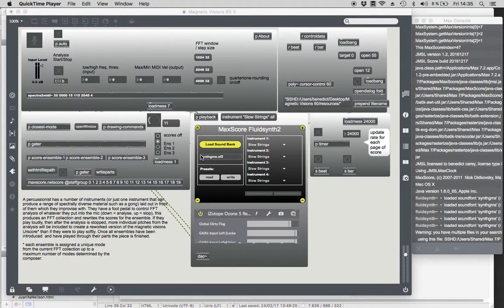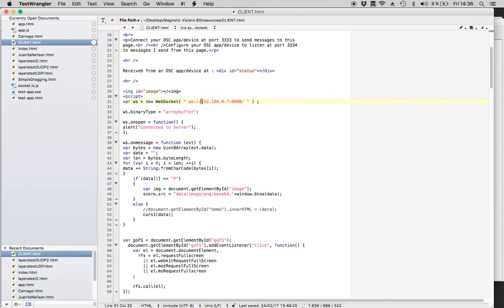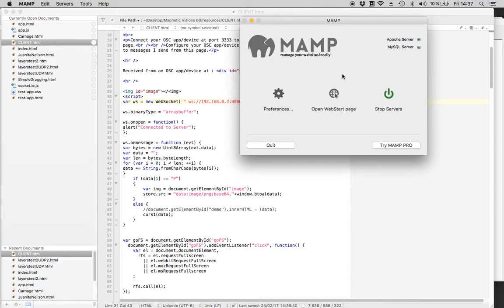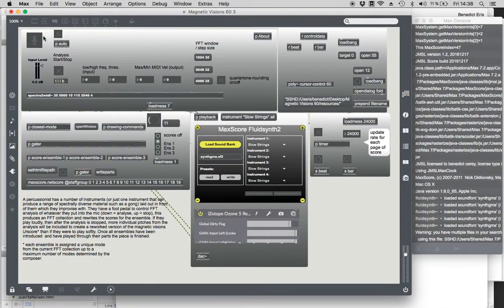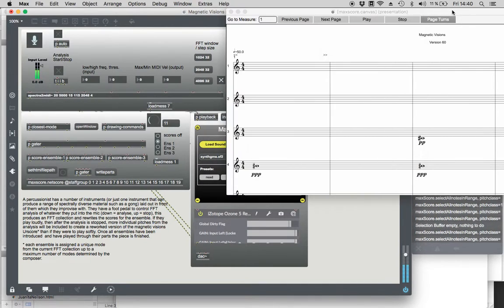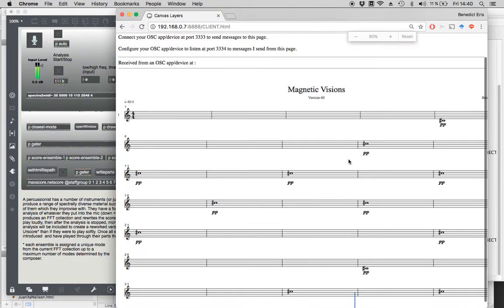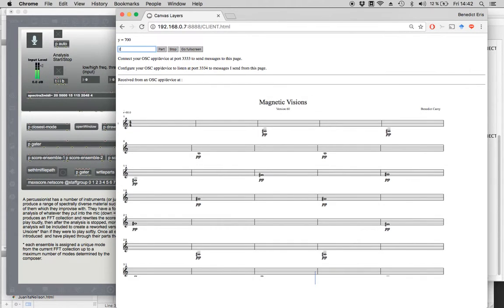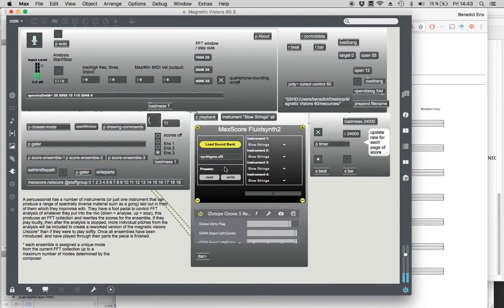magnetic visions walkthrough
please get in touch via benedictcarey.wordpress.com with any questions